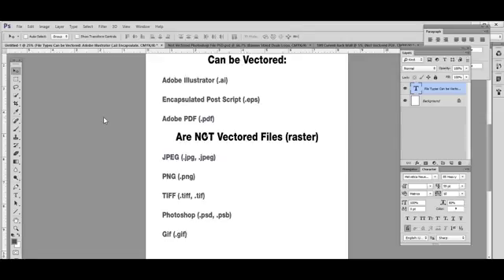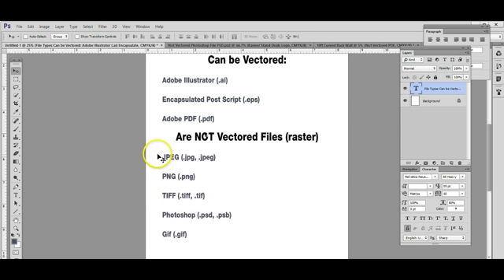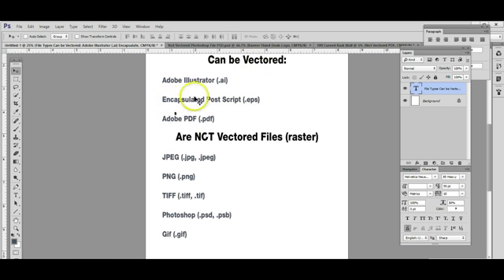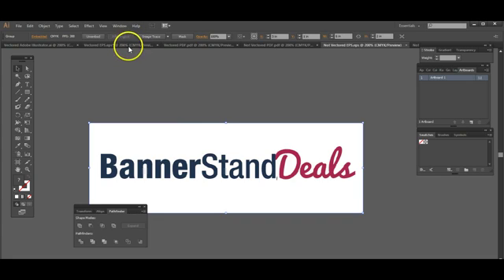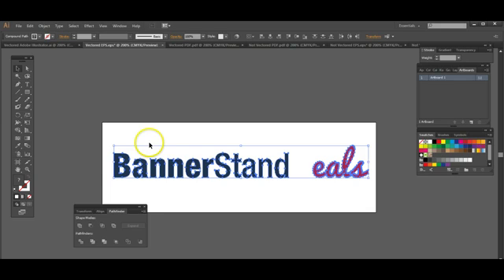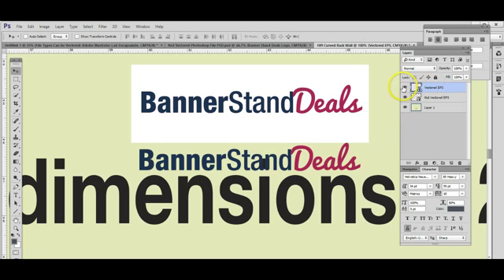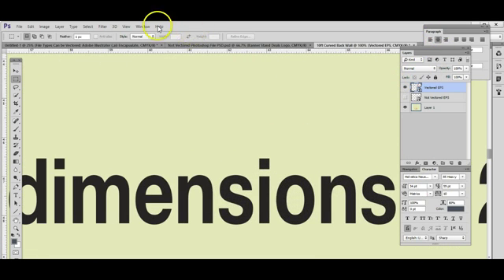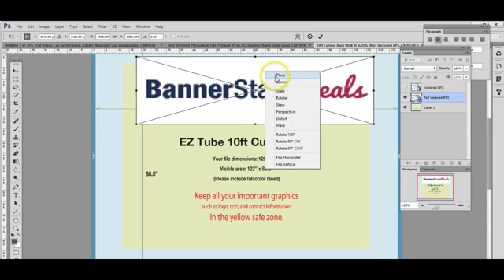What is a Vectored File? Explained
This video will explain:
1. What type of files can be vectored and which files cannot be vectored
2. How to determine if your file is vectored
3. Demonstration to show the difference between a file that is vectored and not vectored for designing a large format print like a trade show booth